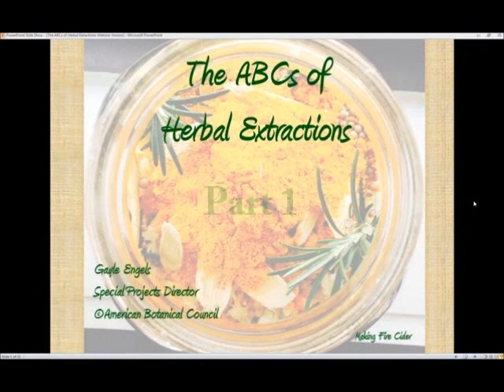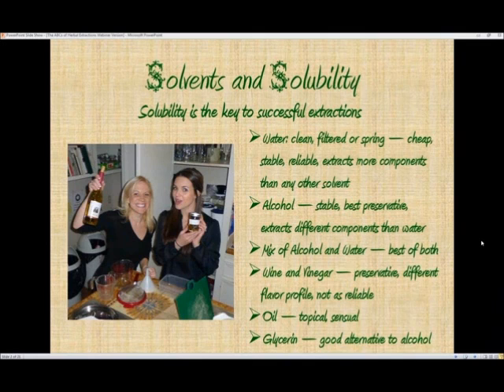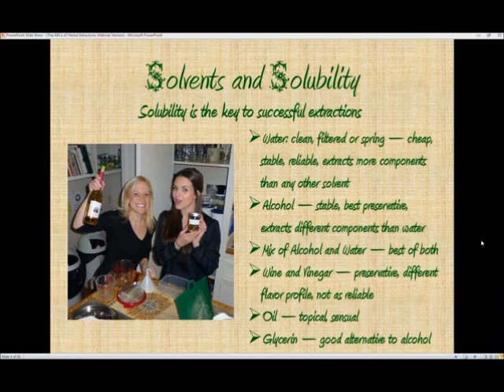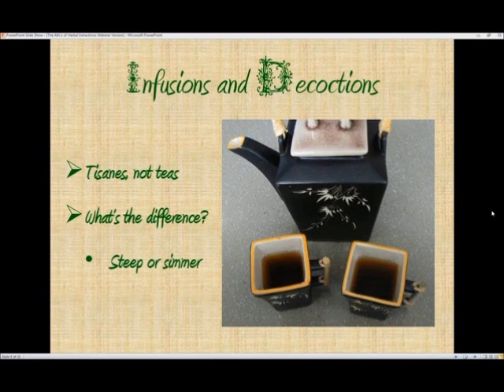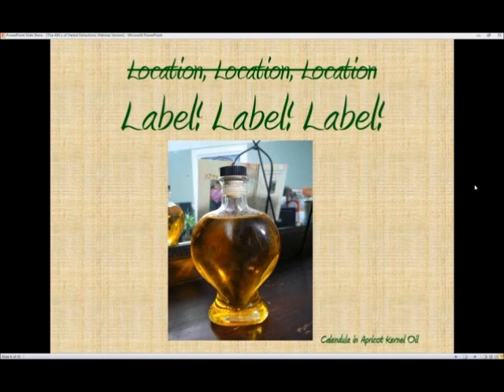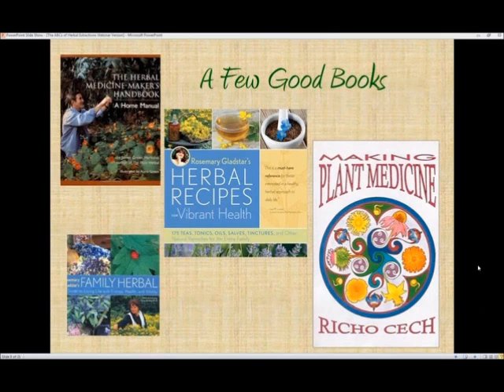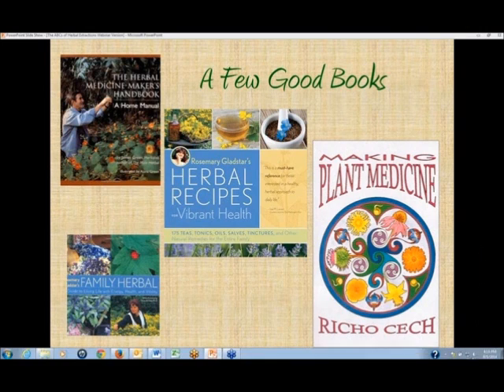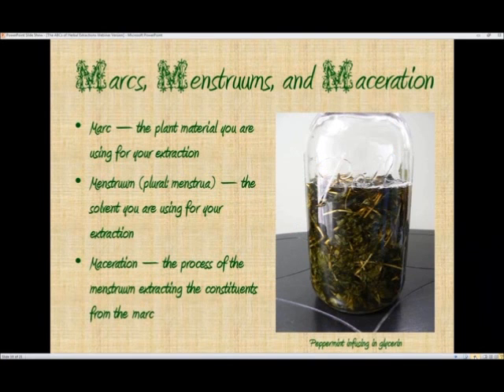ABCs of Herbal Extractions, Pt. 1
ABC Special Projects Director Gayle Engels takes you through the basics of creating herbal extracts in Part 1 of this webinar series.